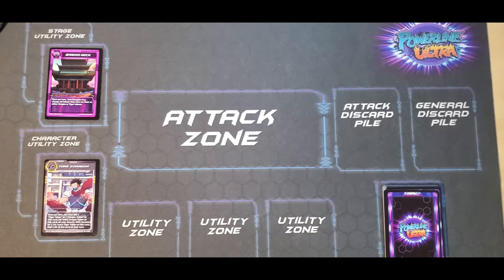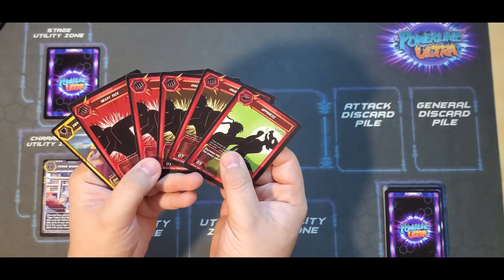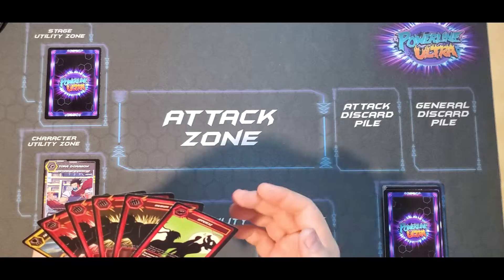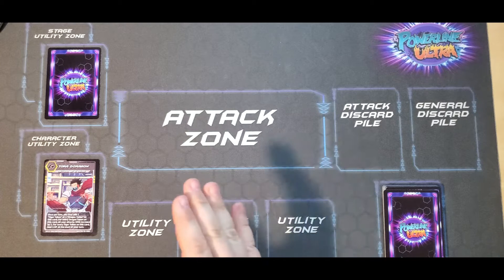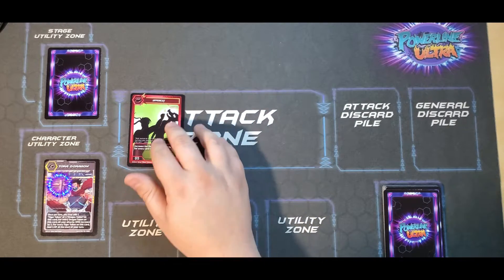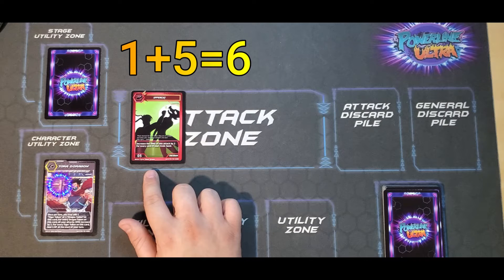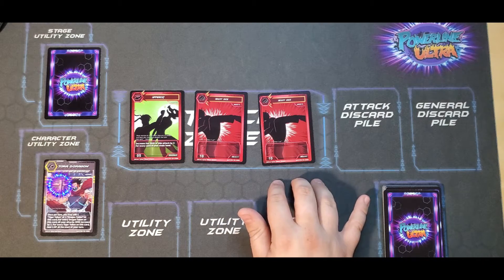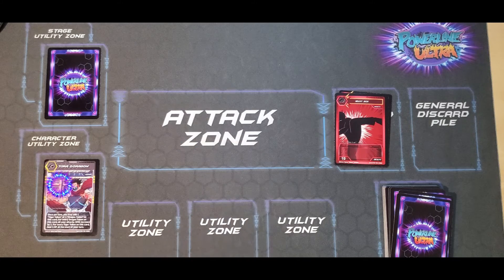Turn Structure | Powerline Ultra